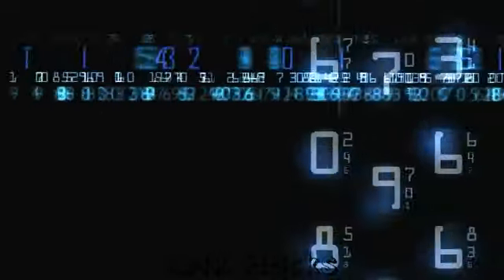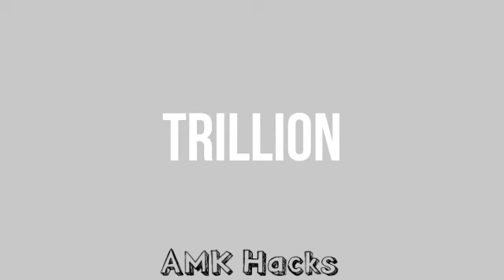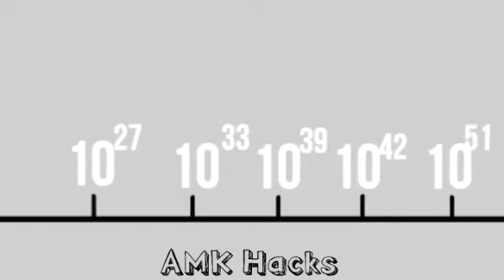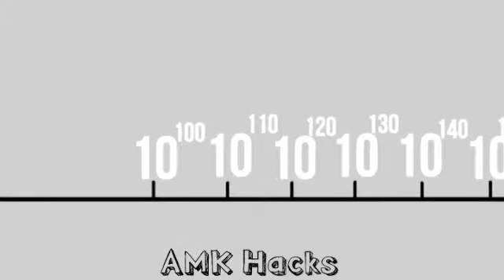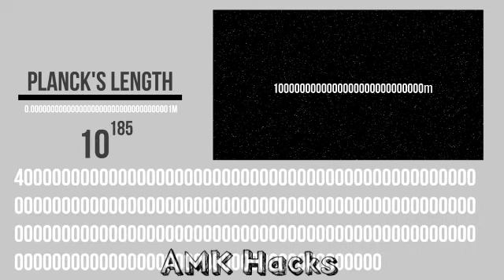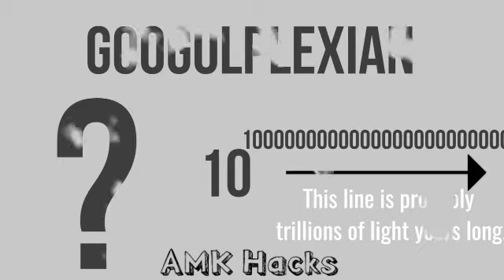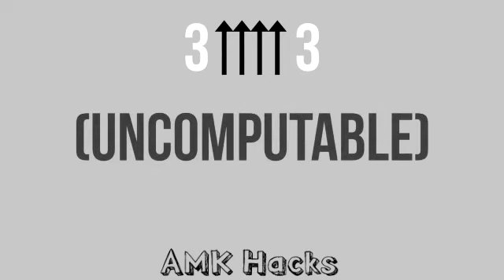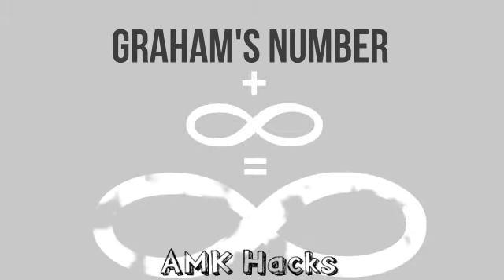world's greatest number !!